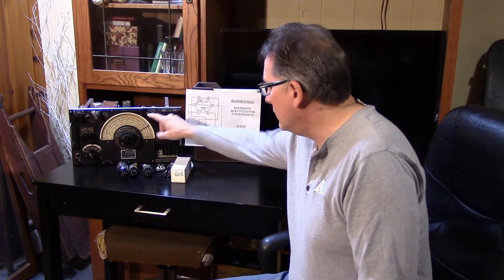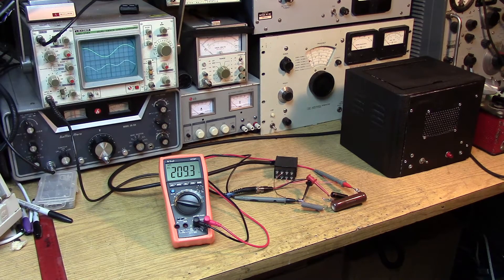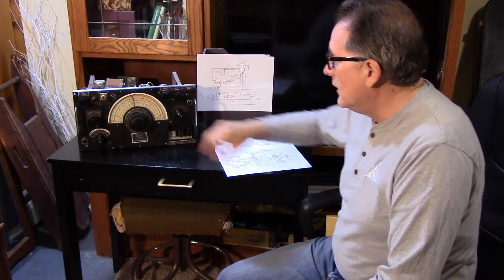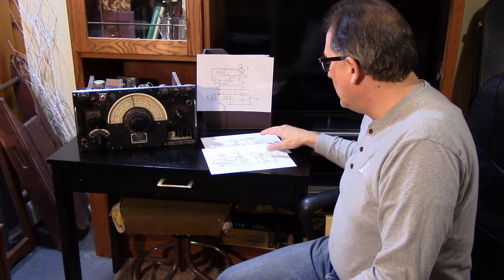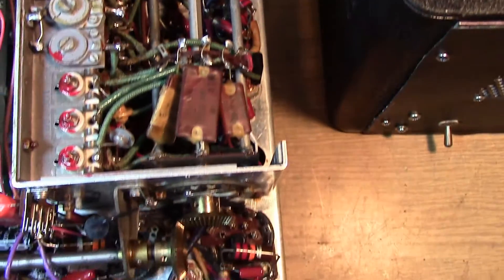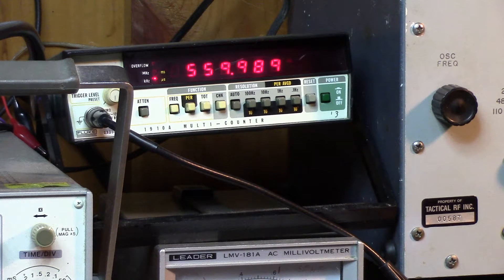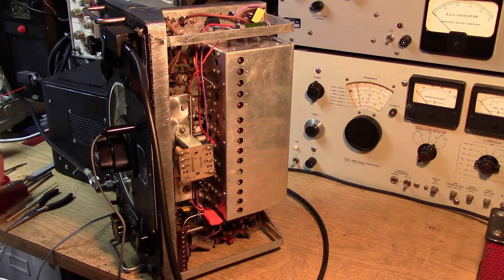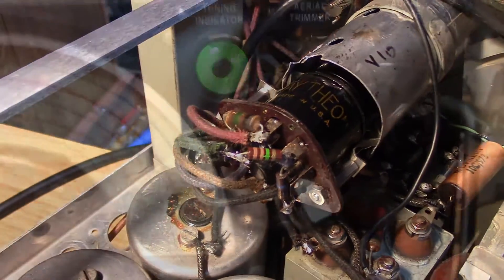R1155 Part 4 - Got Hum? & Magic Eye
In Part 4 we investigate the hum issue, align the set and make the  magic eye valve function properly.